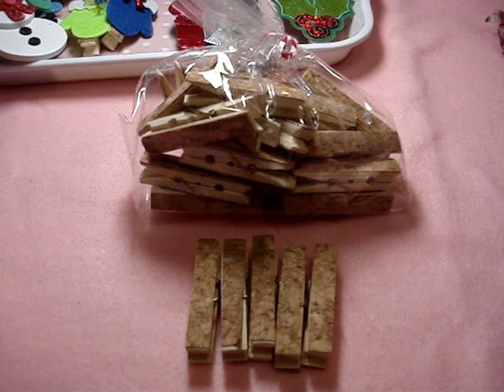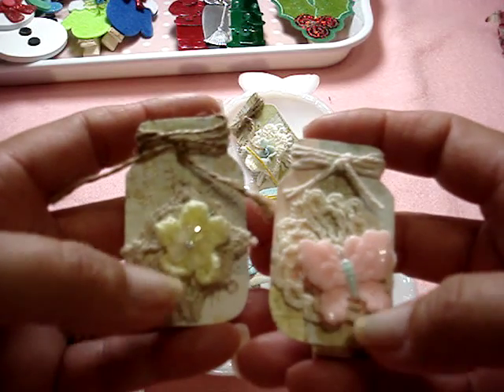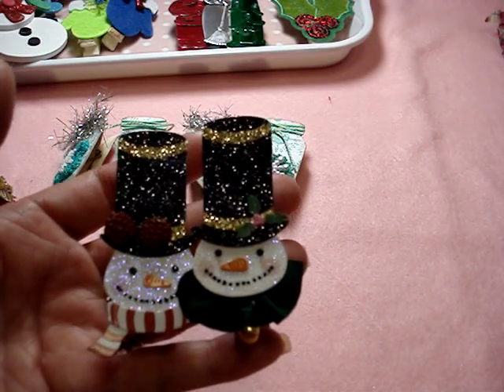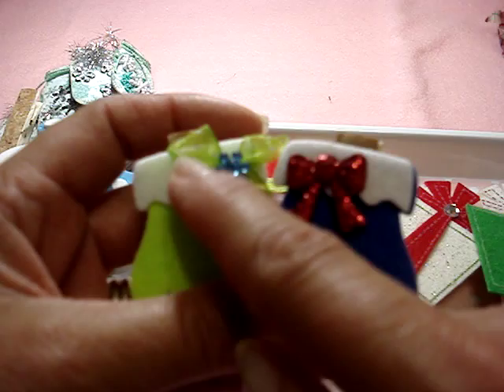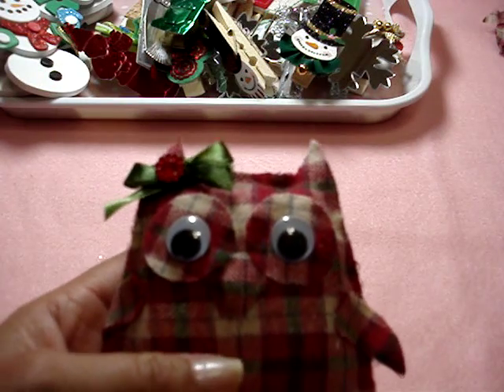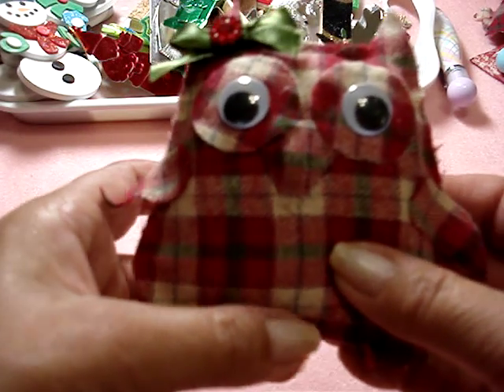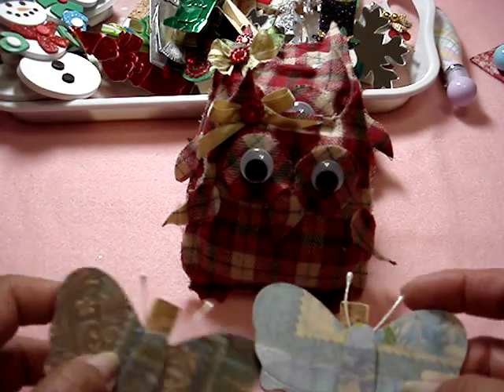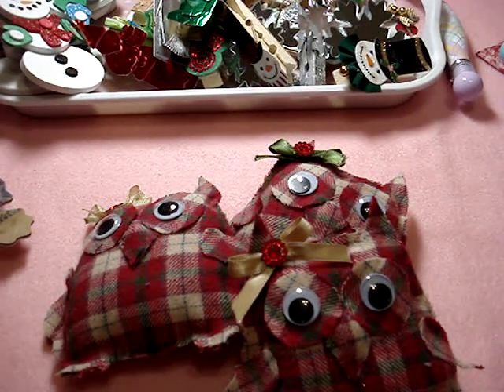Altered Clothes Pins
Here are some altered clothes pins I have been playing with.